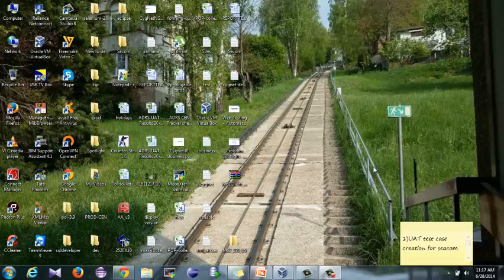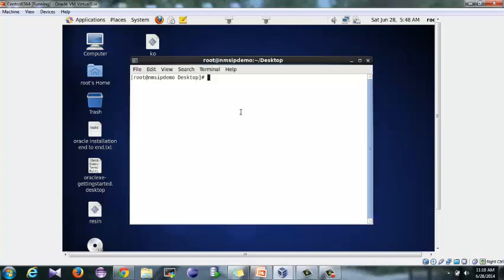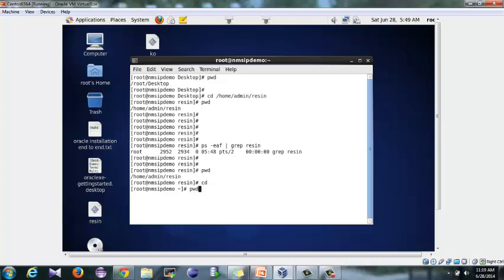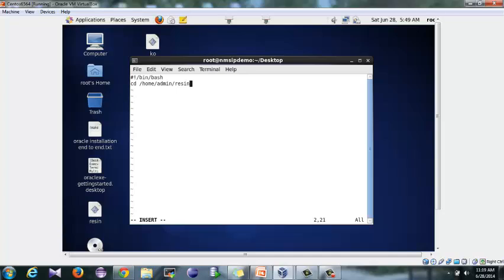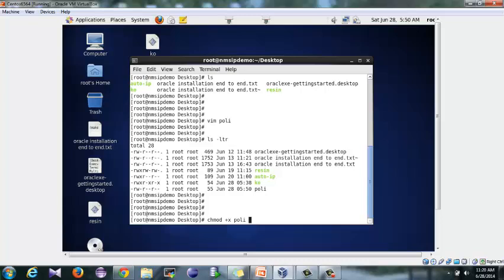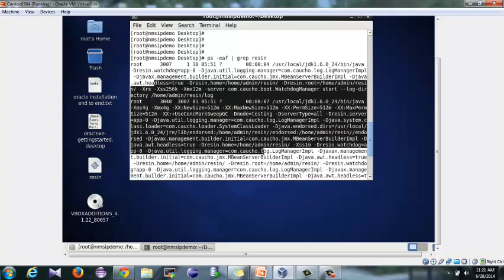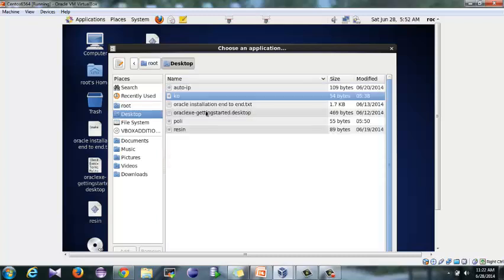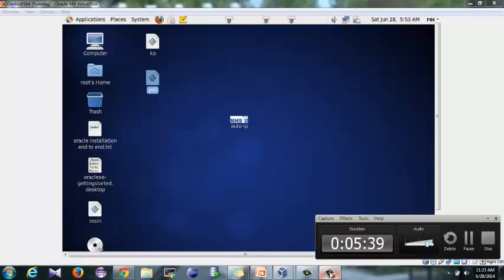How to Create executable files in Linux and running commands on a mouse click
Creating executable files in Linux.
creating an icon for executing set of linux commands.